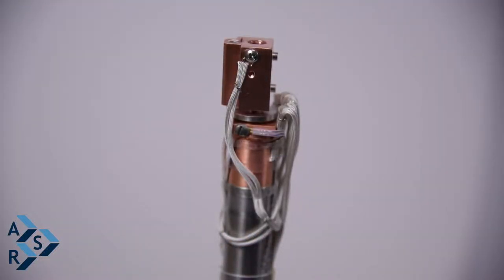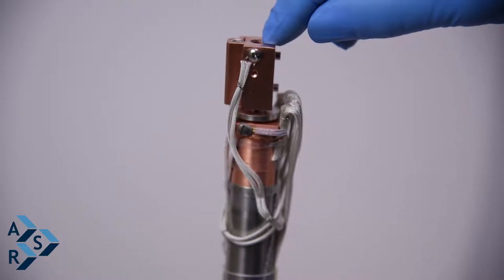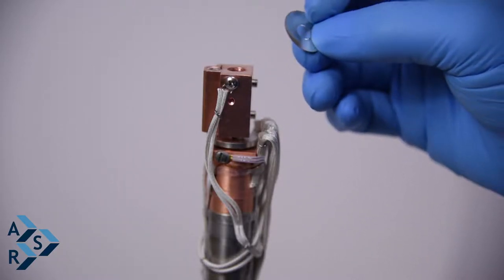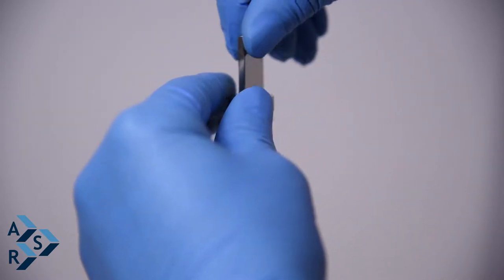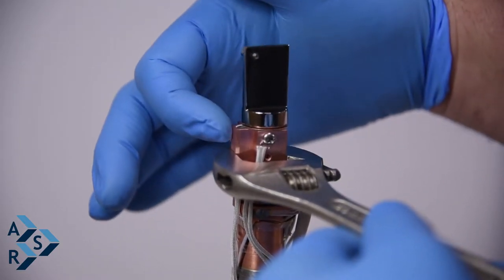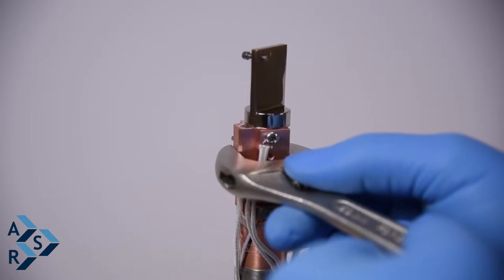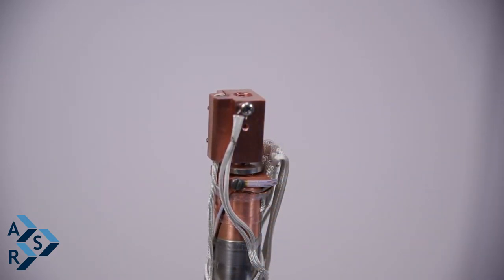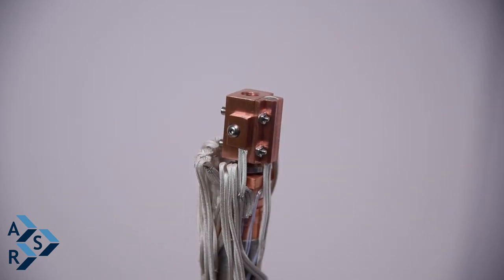High Temperature Interface Sample Holder Installation | Advanced Research Systems